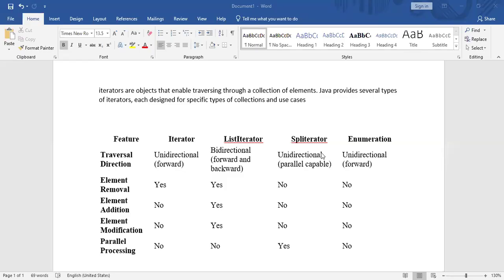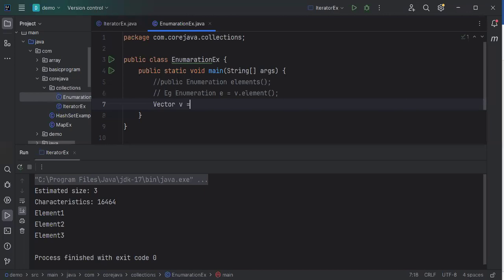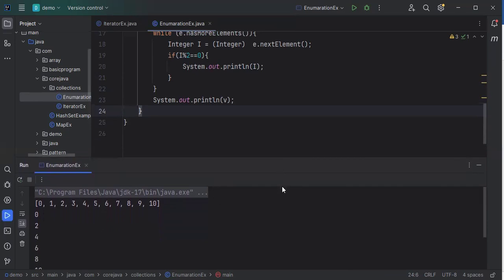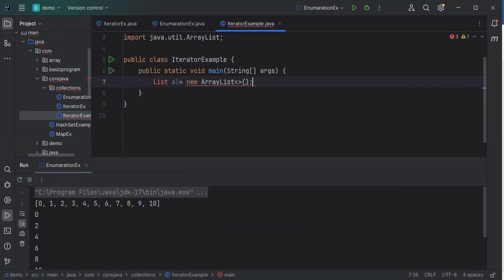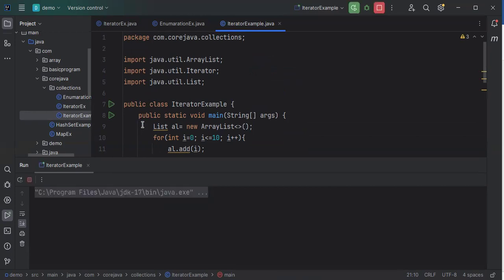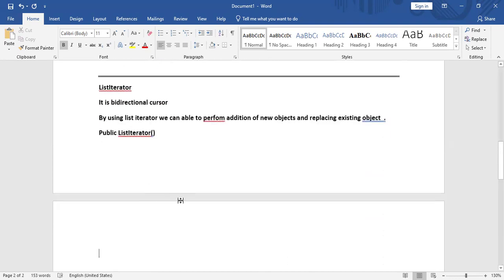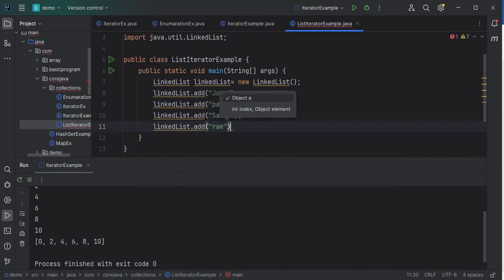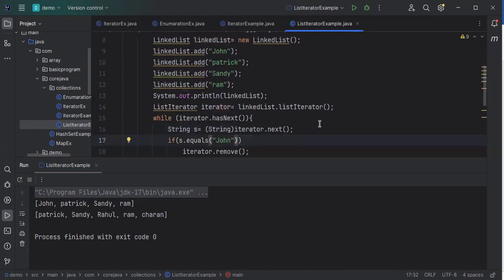Iterator in java types of iterator ?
technology